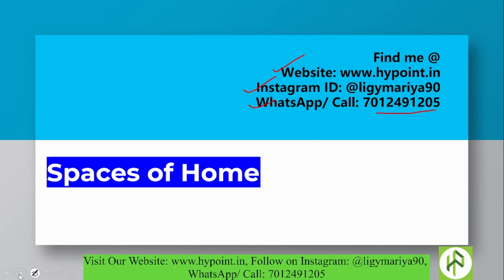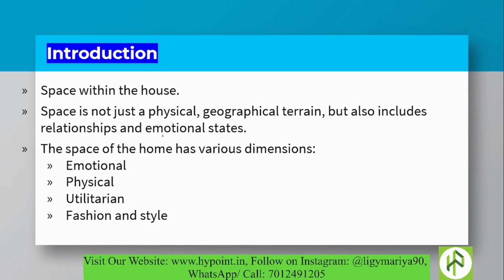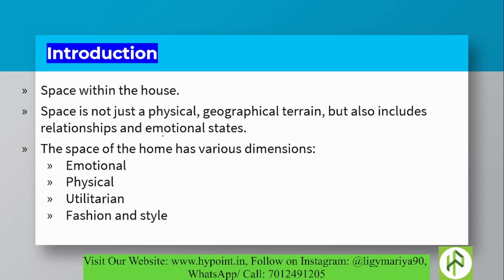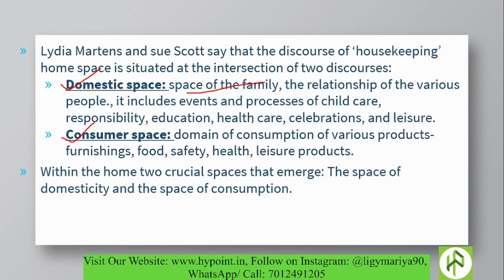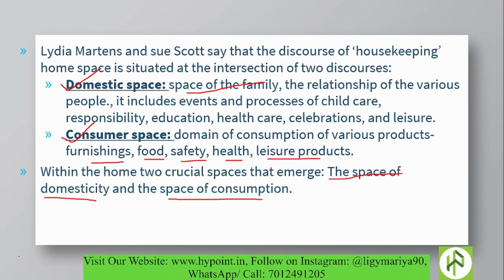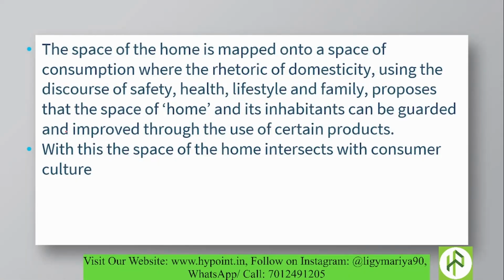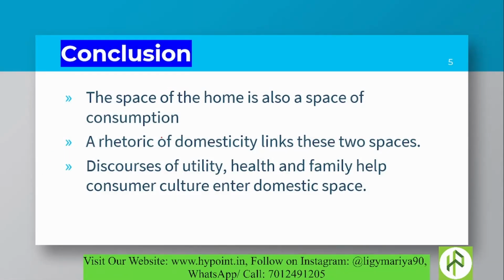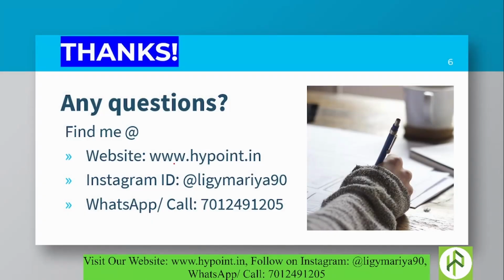Spaces of Home I Space I Cultural Studies I Identity I Lifestyle I Consumerism I Domestic Space